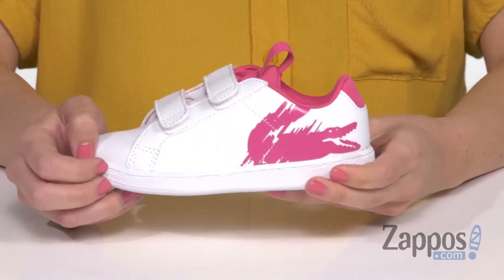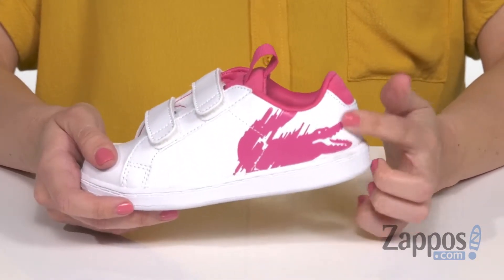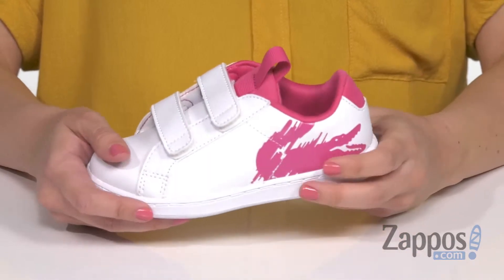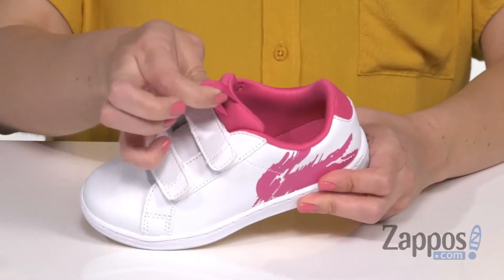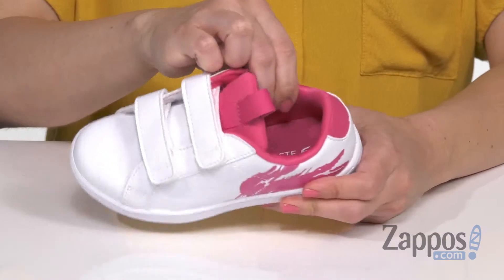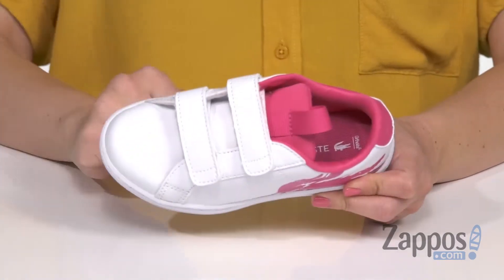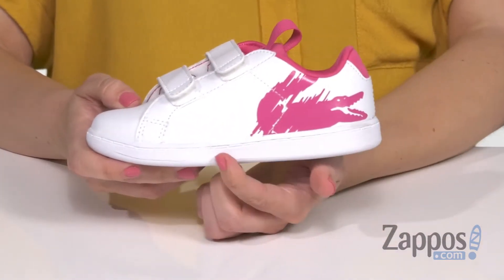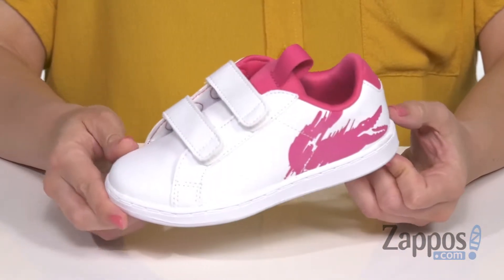Lacoste Kids Carnaby Evo (Toddler/Little Kid) SKU: 9166007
Polish their look in the outstanding Carnaby Evo sneakers from Lacoste&reg; Kids!
Smooth synthetic upper.
Dual hook-and-loop closure for easy on and off.
Pull loop.
Crocodile logo adorns side.
Textile lining for comfort.
Slim synthetic midsole.
Non-slip rubber sole.
Imported.